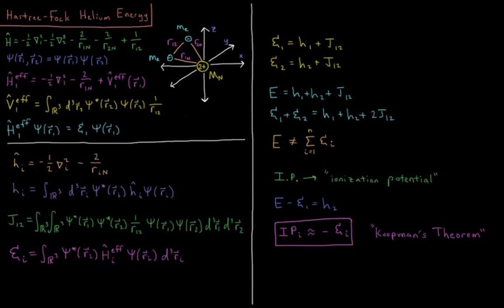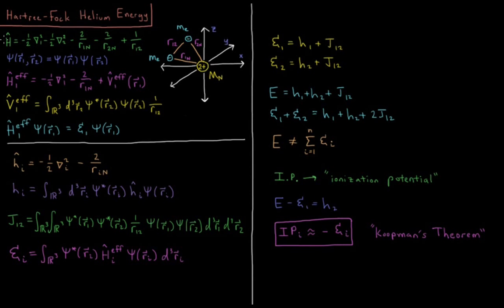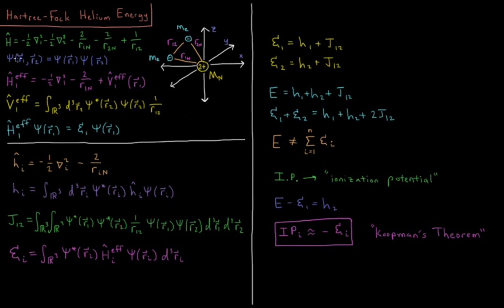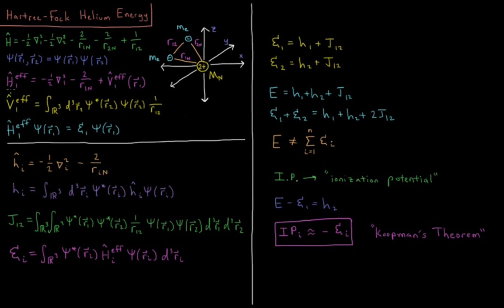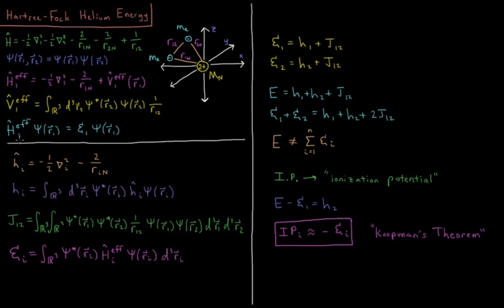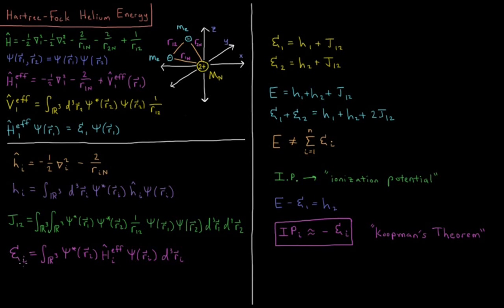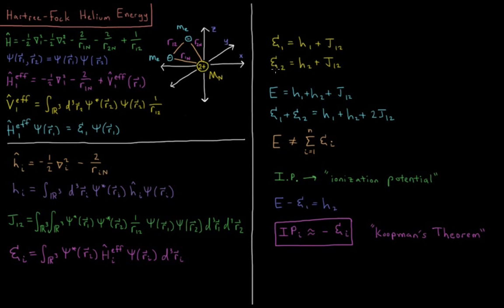Quantum Chemistry 9.4 - Hartree-Fock Helium Energy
Short lecture on the Hartree-Fock energy of the helium atom.

The energy of the helium atom under the Hartree-Fock approximation is the one-electron energy of each electron plus the Coulomb repulsion of the two electrons. The ionization potential is equal to the orbital energy of each electron. The total atomic energy is not equal to a sum of the orbital energies, which double counts electron repulsions.

--- Video Links ---

--- Social Links ---

--- Equipment ---

Drawing Tablet: Wacom Intuos Pen and Touch Small

Drawing Program: Autodesk Sketchbook Express